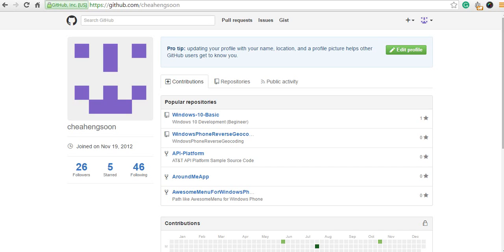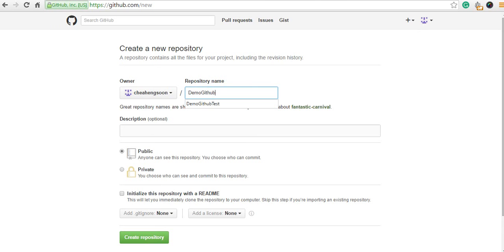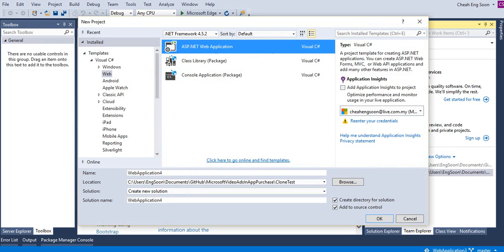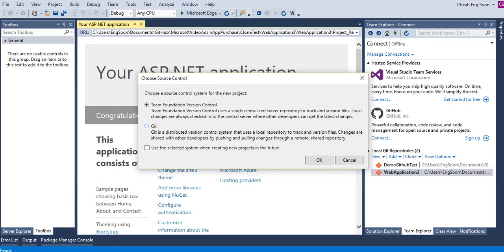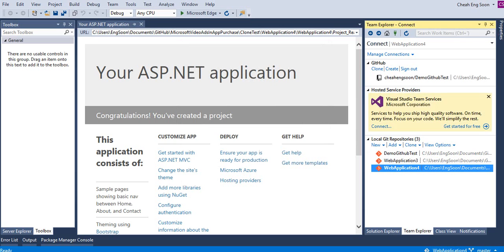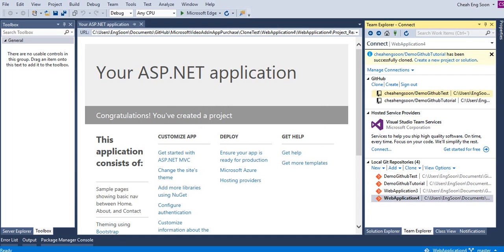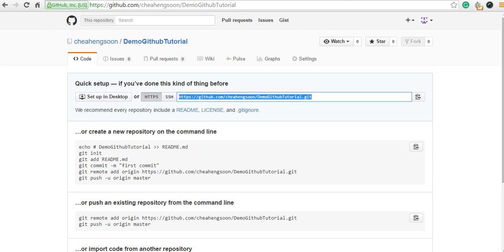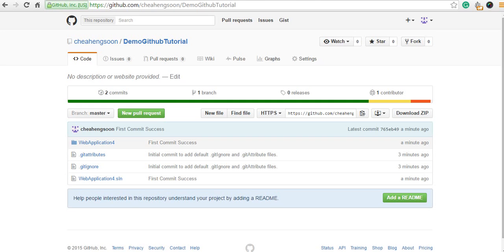Visual Studio and GitHub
Continuous integration and deployment for your .NET, Java, Node.js, Android, iOS, and Windows projects hosted on GitHub.